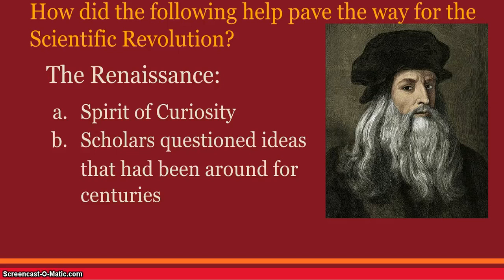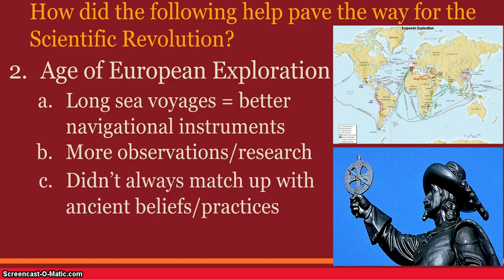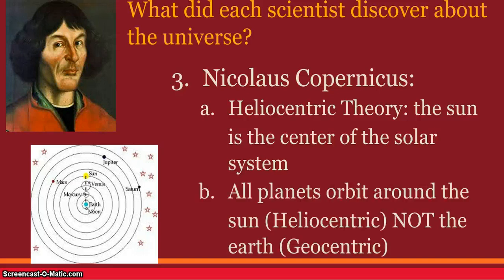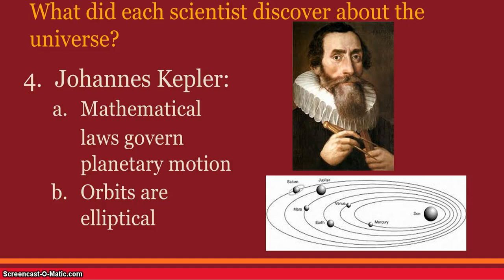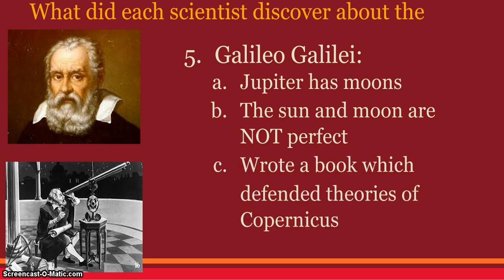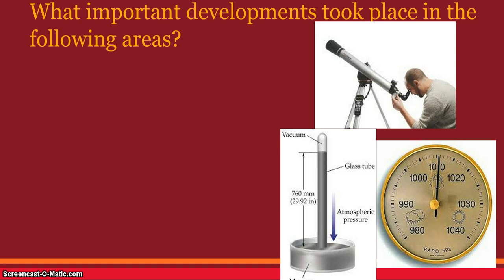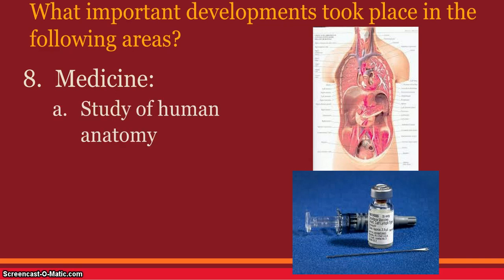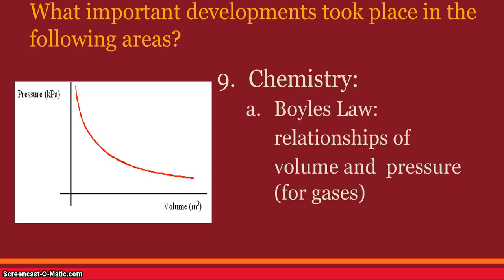6.1 The Scientific Revolution Guided Reading